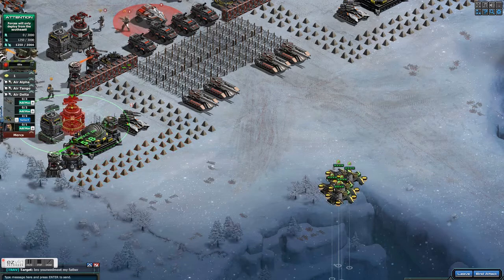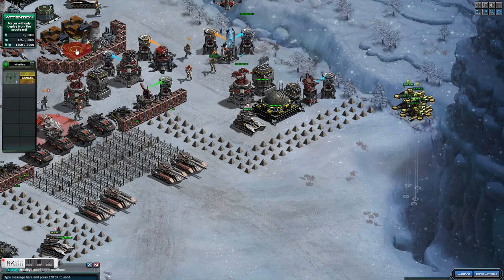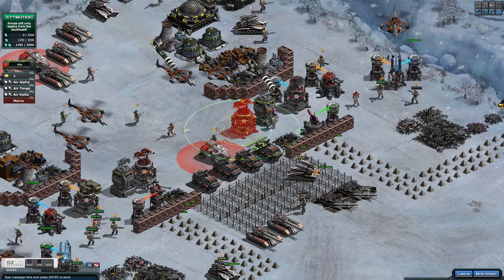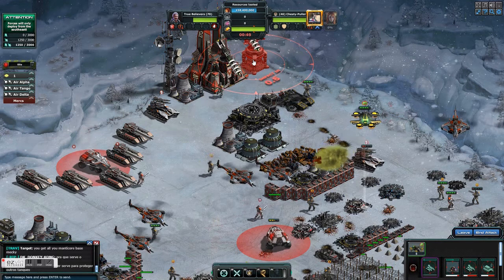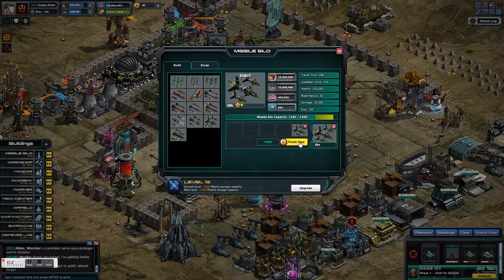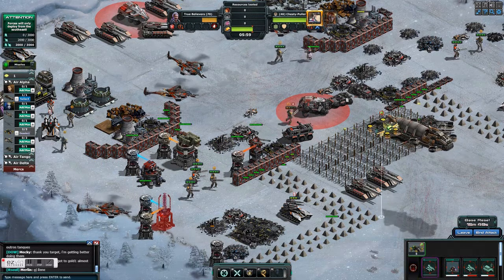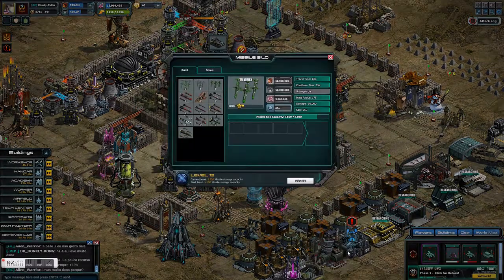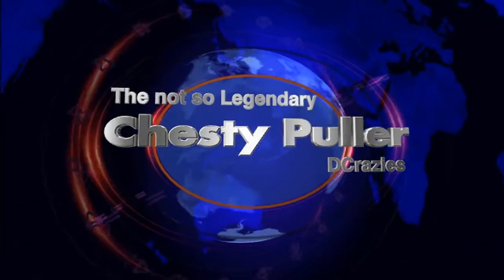Shadow Ops III Corpus 70 with Air only and Missiles